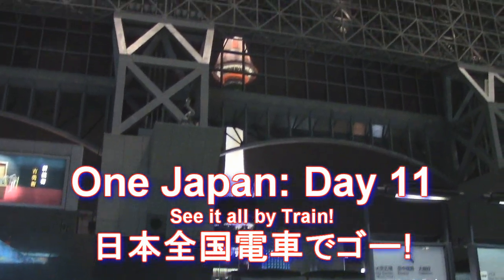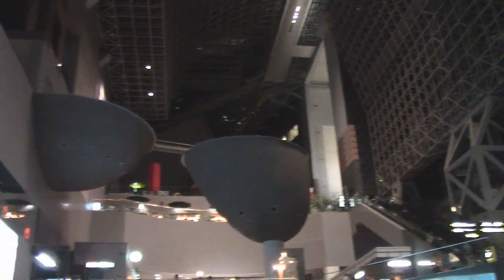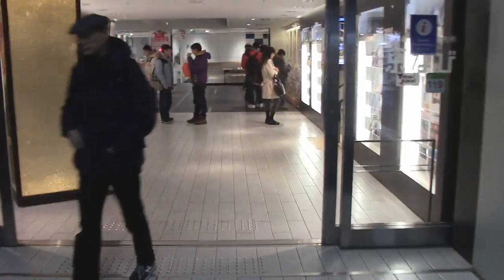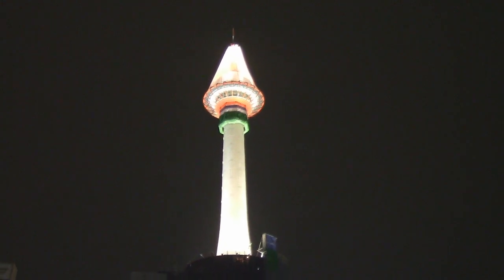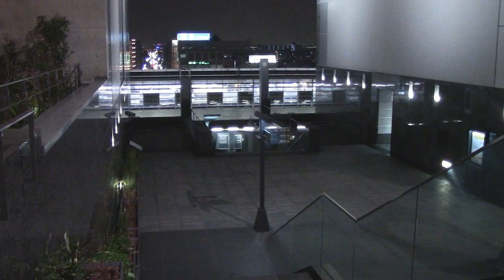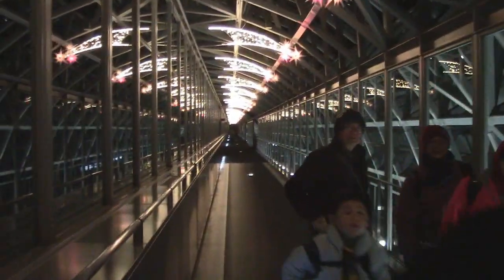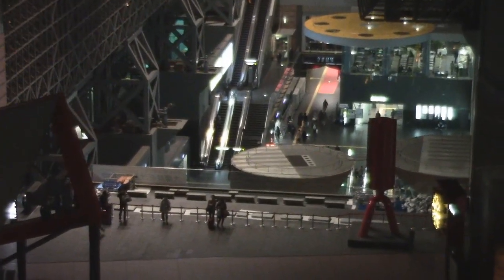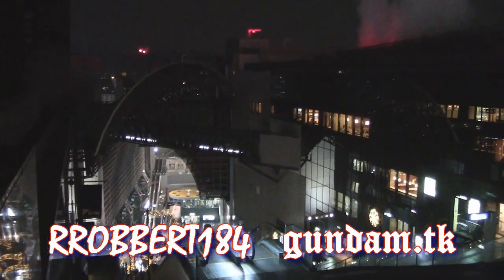One Japan #98 Crazy Station in Kyoto 日本全国電車でゴー！ 京都駅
| The thirty-second prefecture in my tour all over Japan.